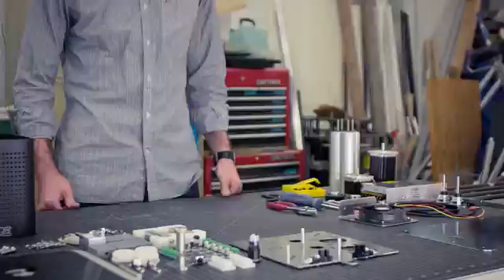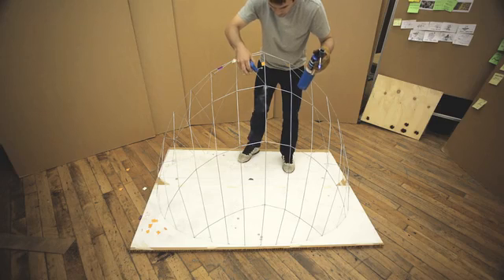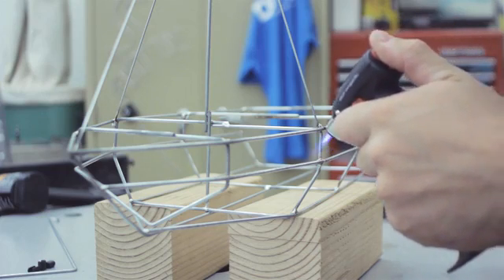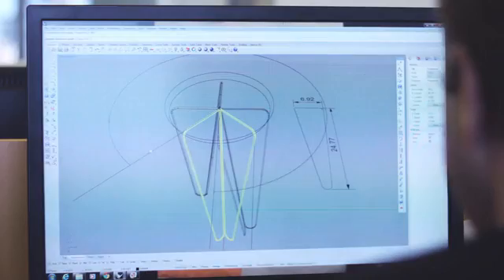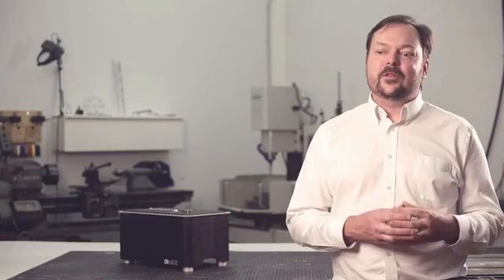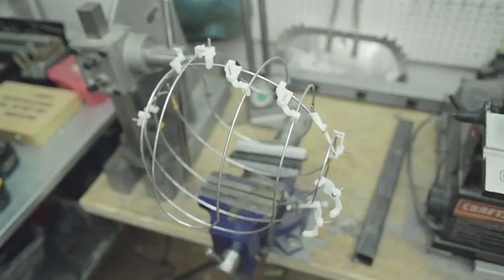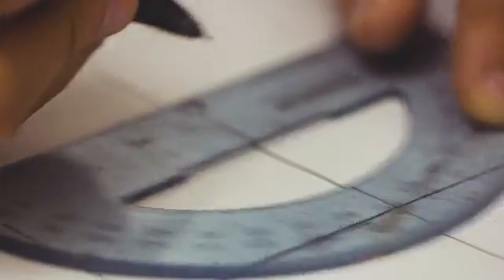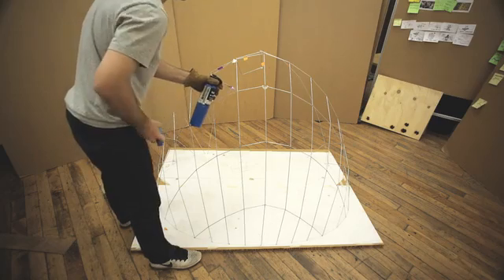DIWire The First Desktop Wire Bender